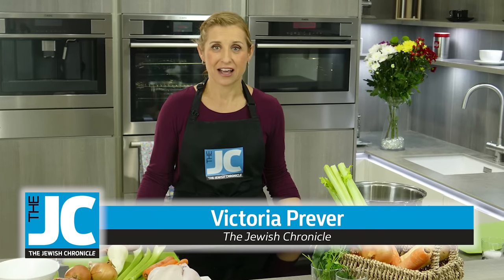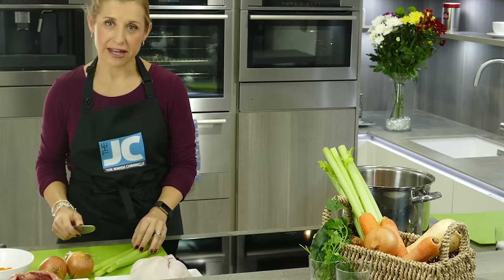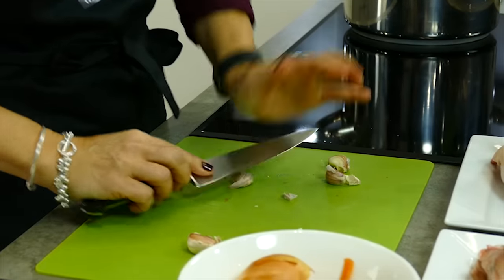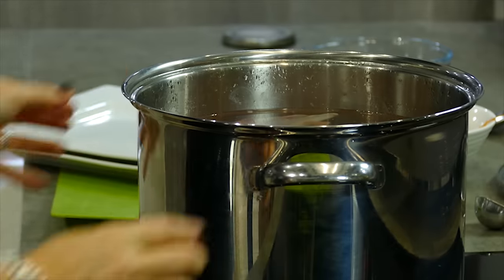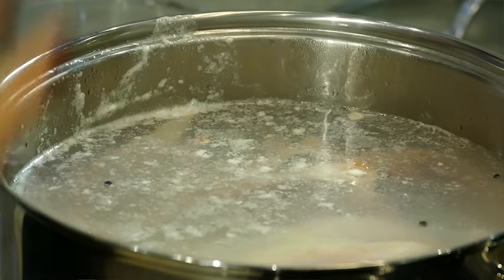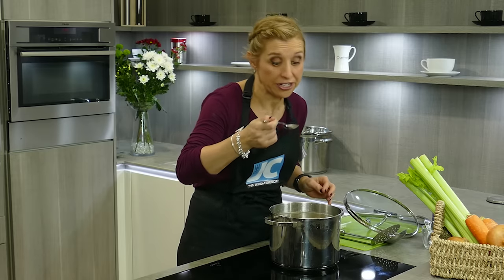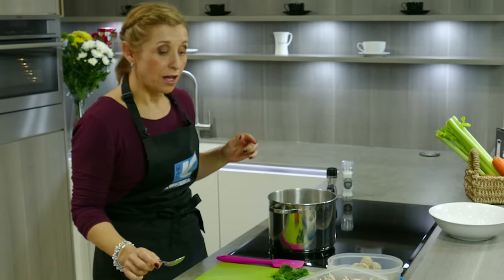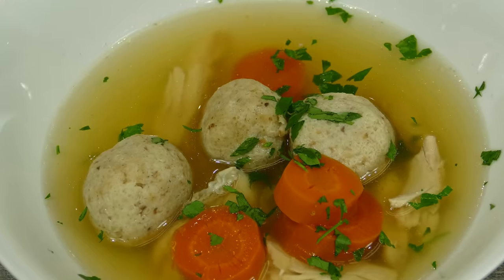Recipe: The Perfect Chicken Soup | The Jewish Chronicle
Here's how to make a Jewish classic perfect for Shabbat, Pesach, Rosh Hashanah or just when you need a bit of Jewish penicillin